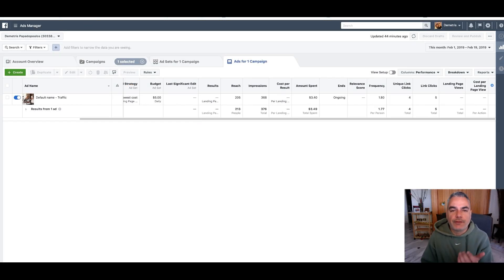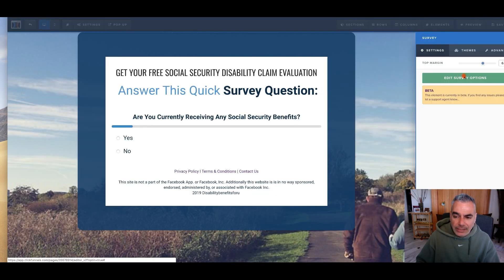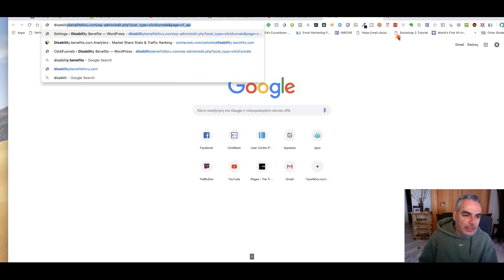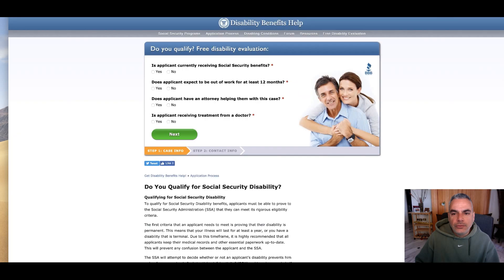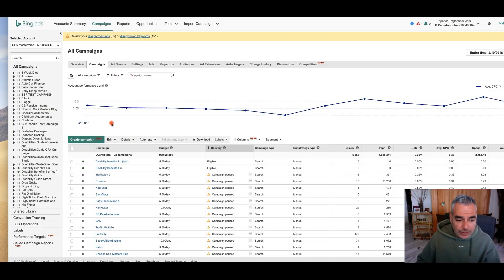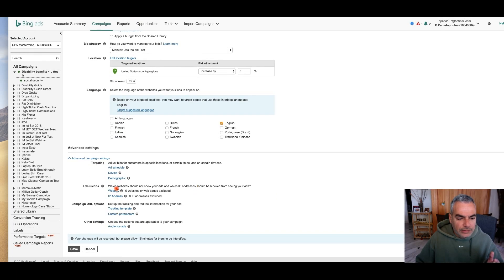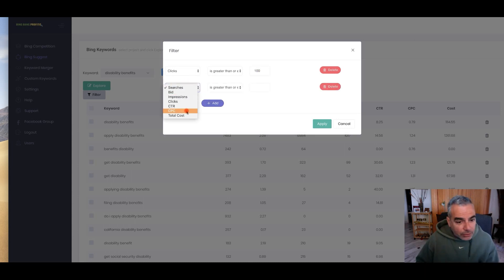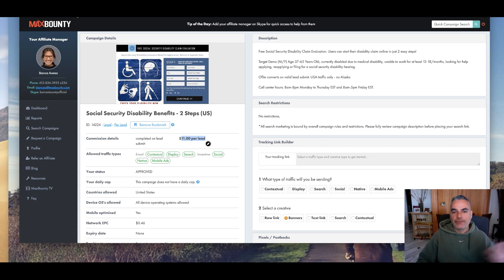How To Promote A CPA affiliate Maxbounty Offer with Bing Ads full walkthrough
2. Must be uploading good quality content frequently to your YouTube Channel and really trying hard to make it

Internet Marketing
Affiliate Marketing
Entrepreneur
Online Marketing
Blogging
Dropshipping